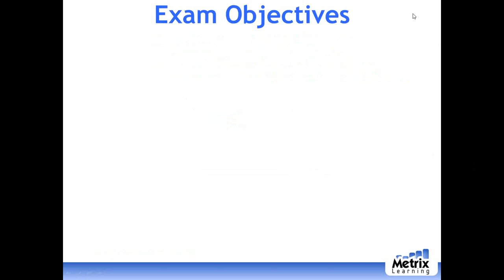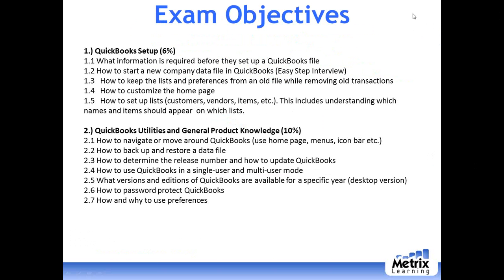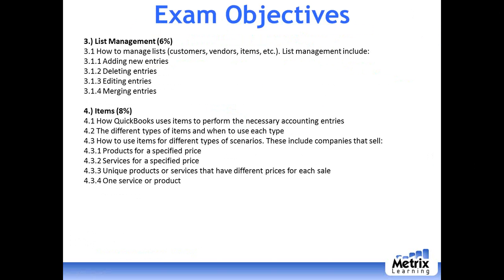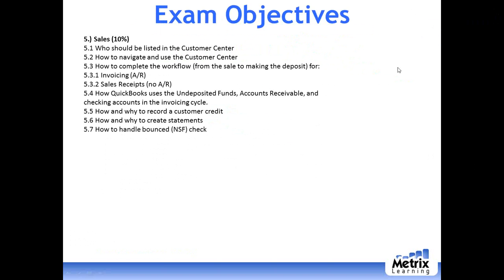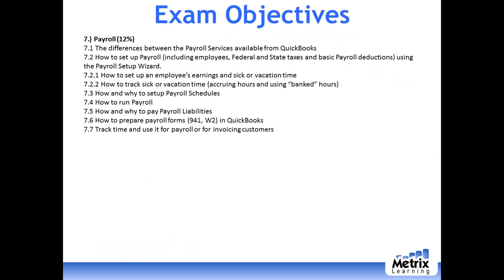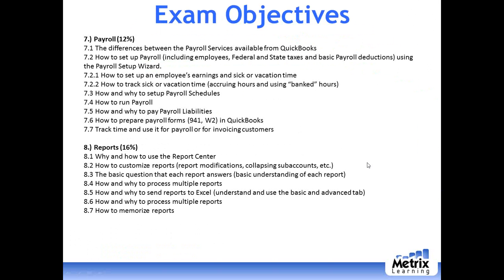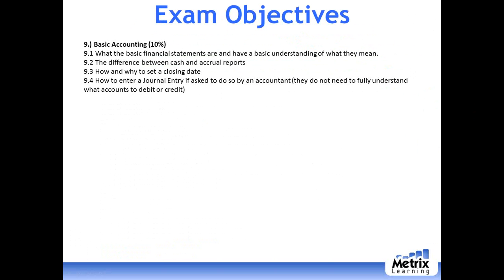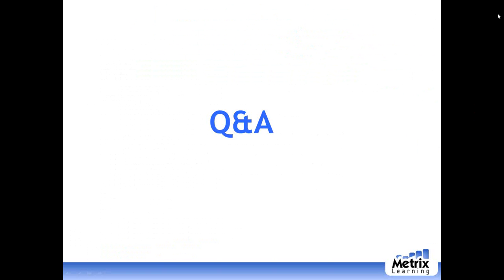Niagara Final Review Webinar